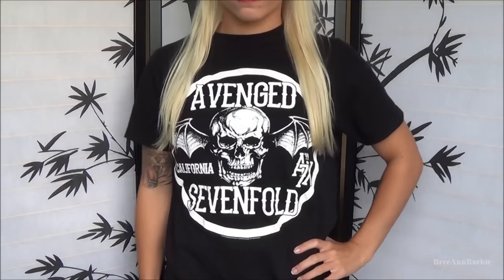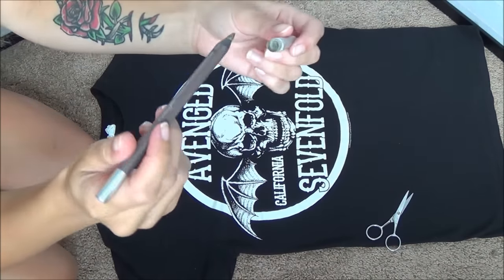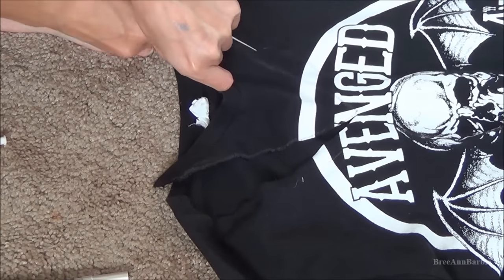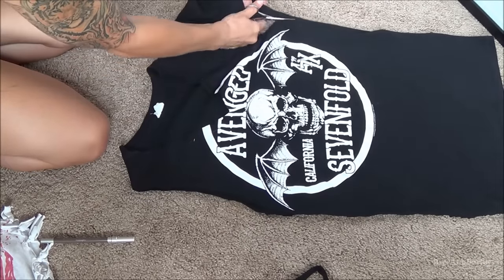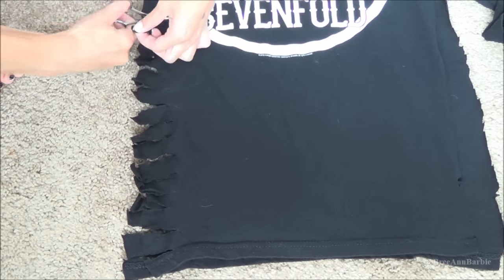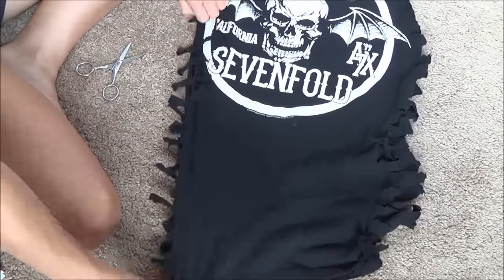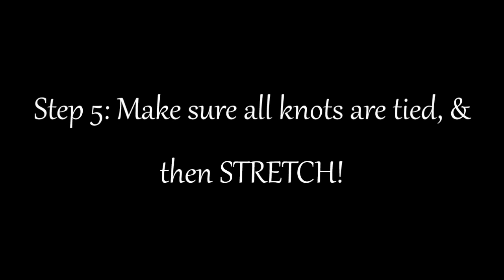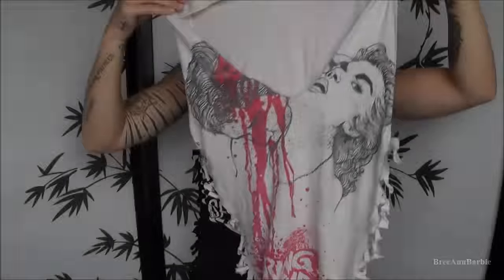DIY: How I Cut My Band Tee's! | BreeAnn Barbie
13

12